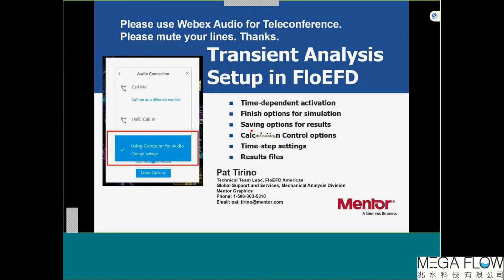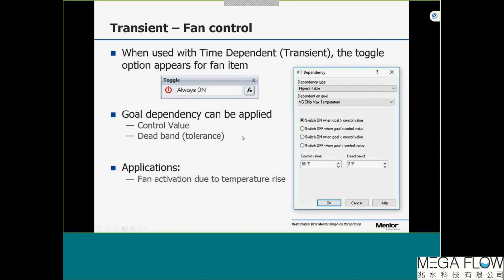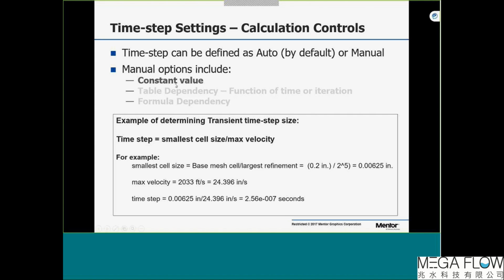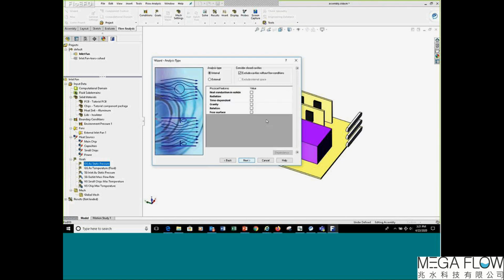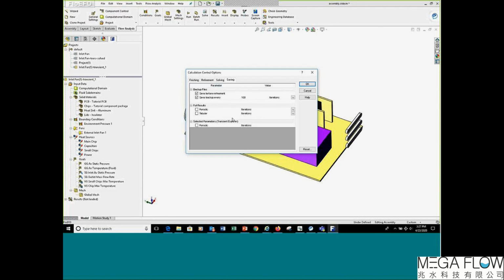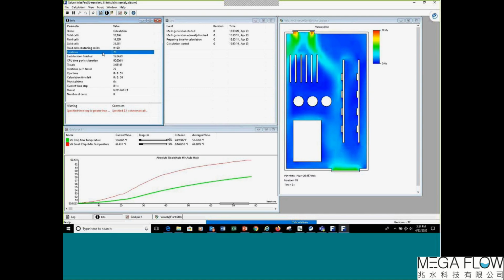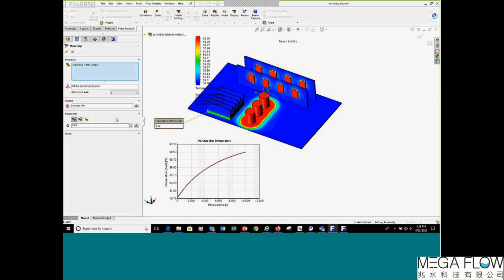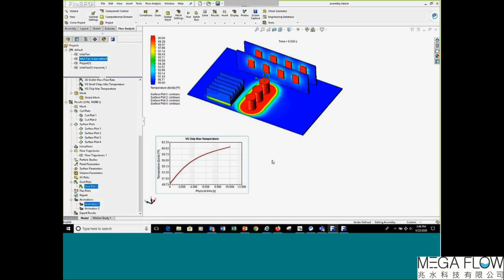【Simcenter FloEFD 教學】暫態分析教學-原理說明-時間步長設定time step-Transient Analysis Setup in Simcenter FLOEFD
影片內容概述了在 Simcenter FLOEFD 進行瞬態分析模擬的設定流程與範例示範。
講座重點闡述了如何使用範例模型來進行瞬態分析設定，並涵蓋以下核心內容：
- 時間依賴性啟動
- 模擬完成條件
- 瞬態結果的儲存設定
- 計算控制參數
- 時間步長調整
- 結果檔案載入與存放位置

Summary
This recording presents a summary and sample demonstration of setting up a Transient Analysis simulation in Simcenter FLOEFD.

Details
The lecture summarizes the key points that will be covered in the presentation while working with the sample model for the Transient Analysis setup using Simcenter FLOEFD. The main aspects of the presentation include:

Time-depedent activation
Finish options for the simulation
Saving options for the transient results
Calculation Control options
Time-step settings
Results files loading and location